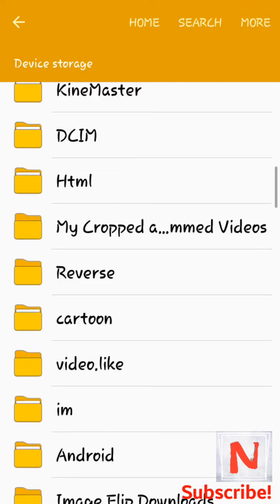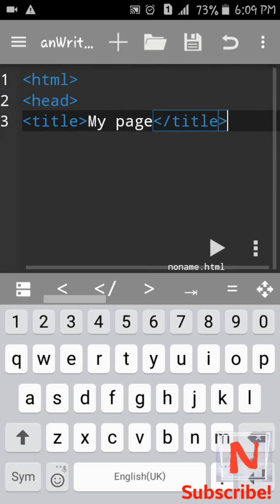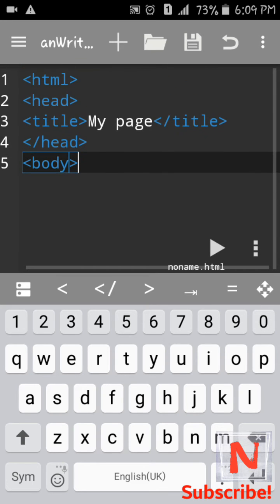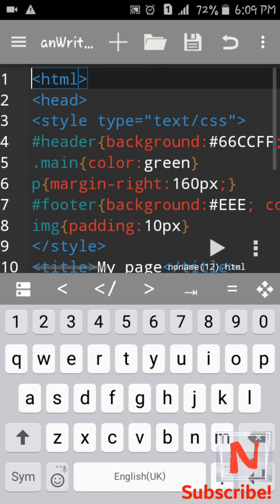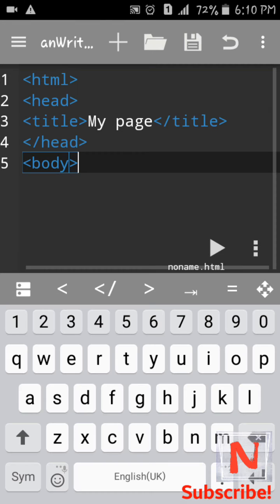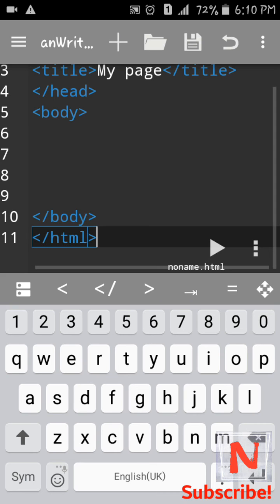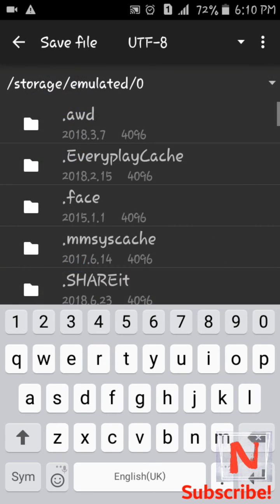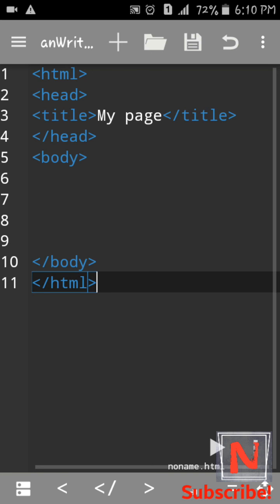HTML 2)General Format of HTML document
Hello wonderful people, may your day be filled with joy and blessings,